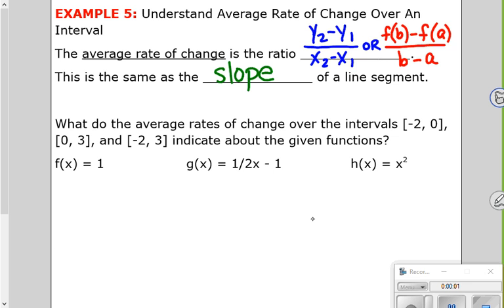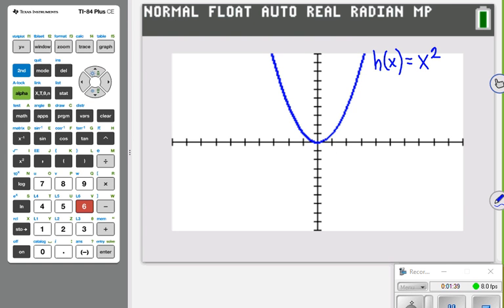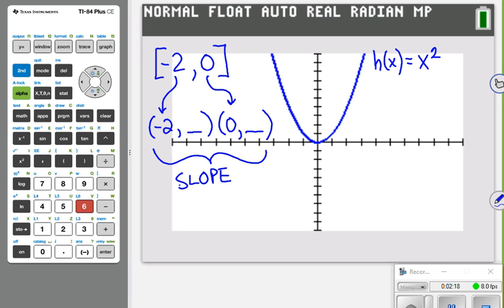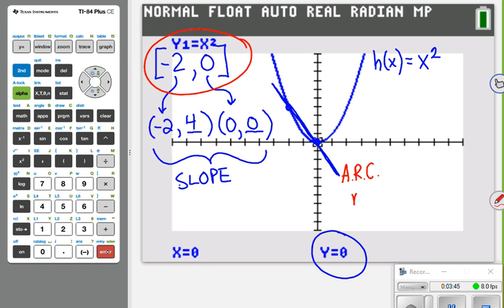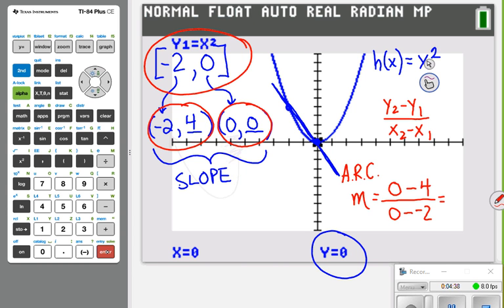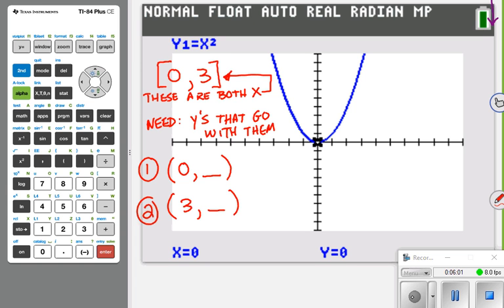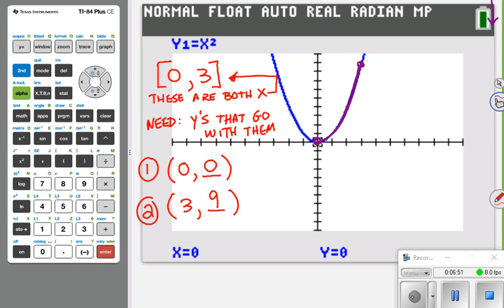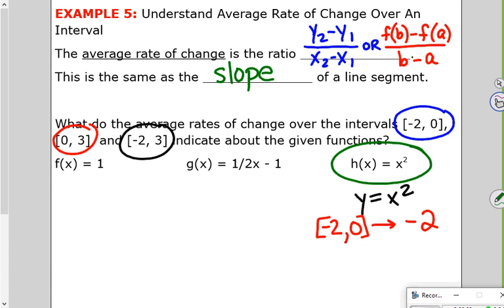A2 1 1 EX 5